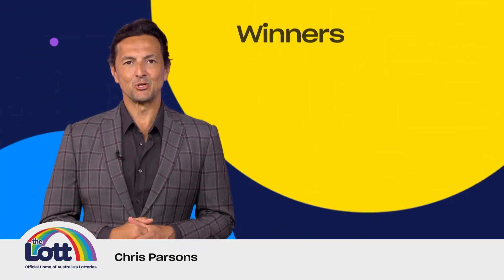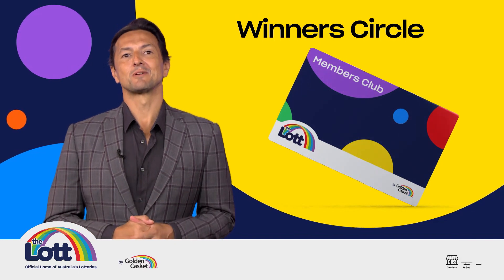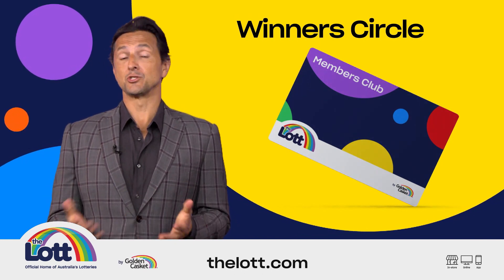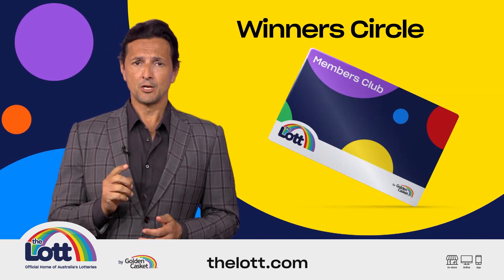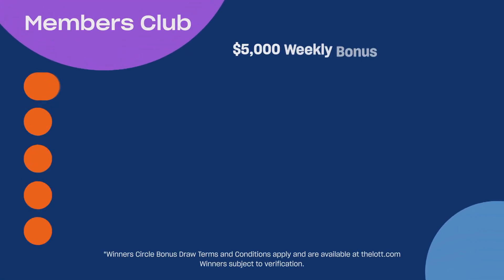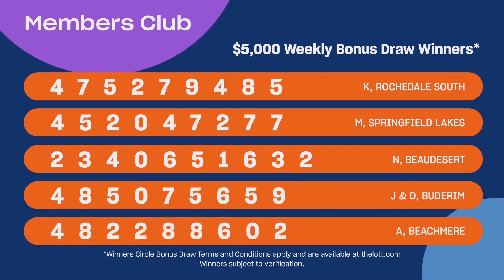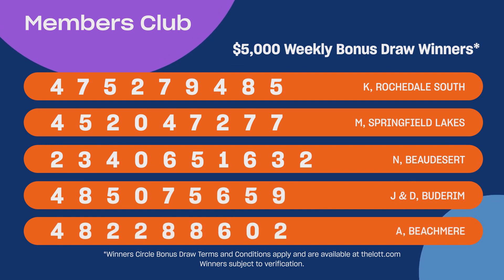Winners Circle Weekly Bonus Draw 1323 | The Lott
Congratulations to our five Queensland members who’ve won this week’s Winners Circle Bonus Draw! See full Bonus Draw results in your state

Official Winners Circle Weekly Bonus Draw Results from The Lott by Golden Casket -  Draw No. 1323

Have Fun Play Responsibly. Gamblers Help 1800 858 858